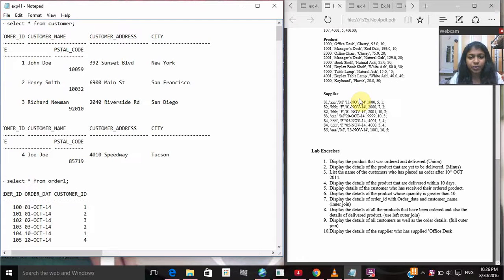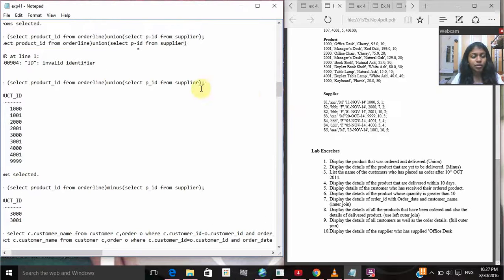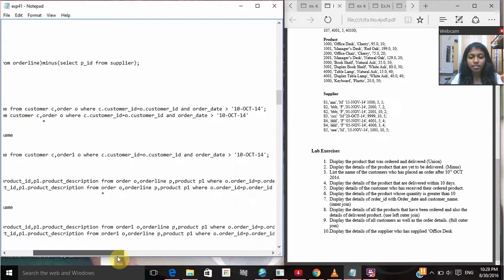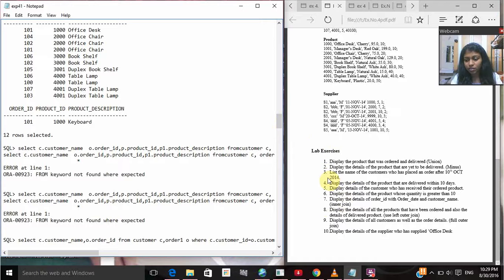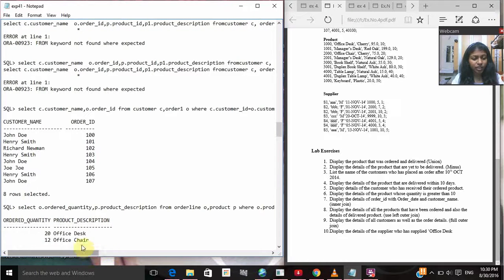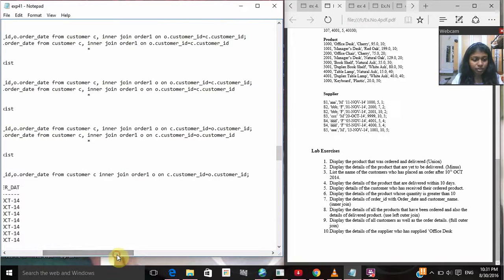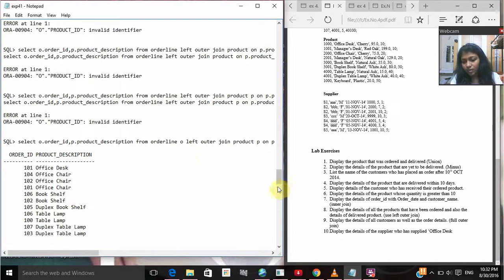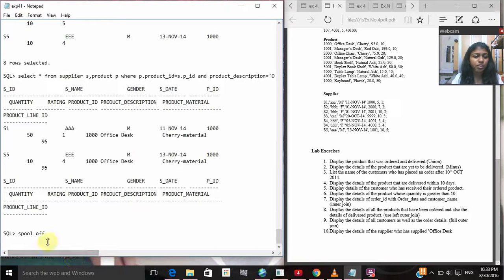data base ex4